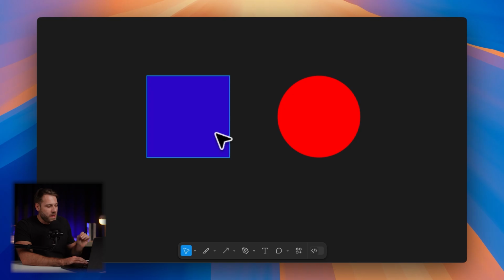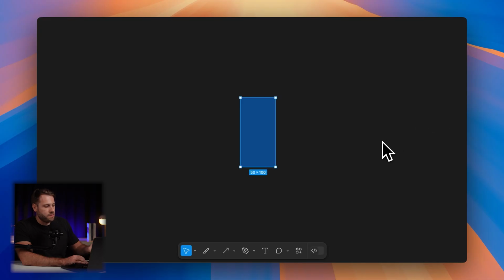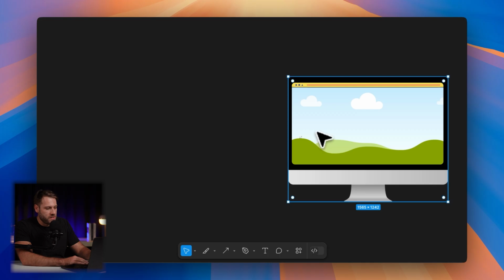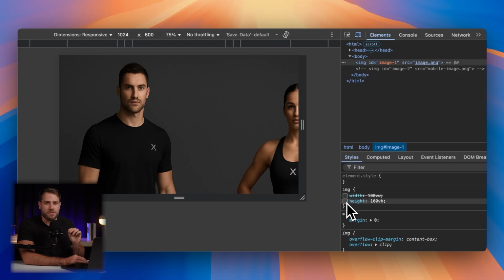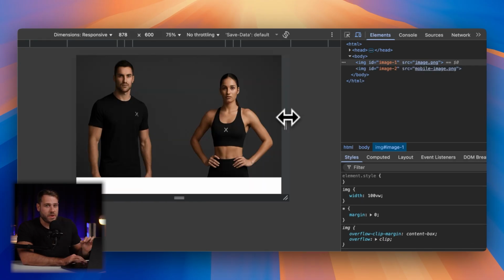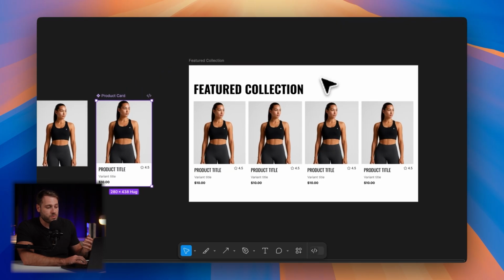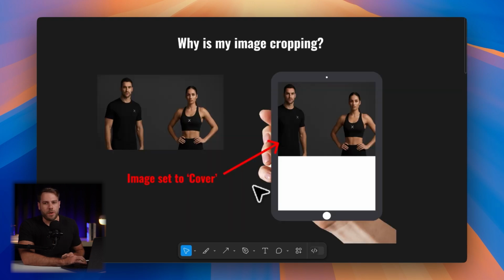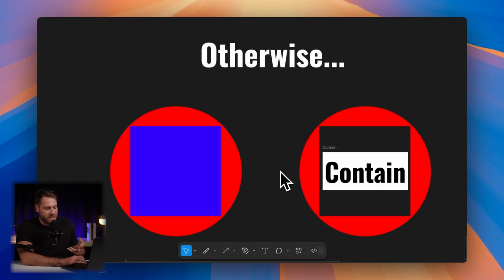Web Design - Why is my image banner cropping?? (Cover vs Contain)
Have you ever felt like you’re trying to fit a square peg into a round hole when working with images on the web? That’s exactly what it can feel like when you’re trying to fit a fixed-aspect-ratio image into a flexible browser window.

In this video, I’ll break down:
- Why images and browser windows are often at odds
- The difference between stretching, containing, and covering images
- How to use CSS to keep aspect ratios intact while scaling
- The tradeoffs between cropping, empty space, and height changes

Whether you’re building responsive websites or managing an eCommerce store, understanding cover vs. contain is essential for clean, professional-looking layouts.

💬 Got questions about responsive images? Drop them in the comments.
🔗 Need expert Shopify help?